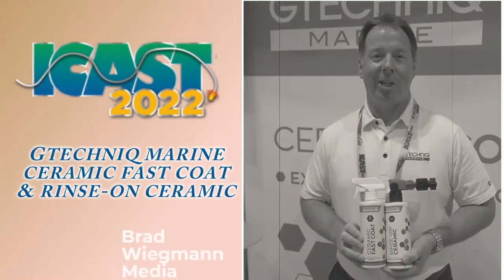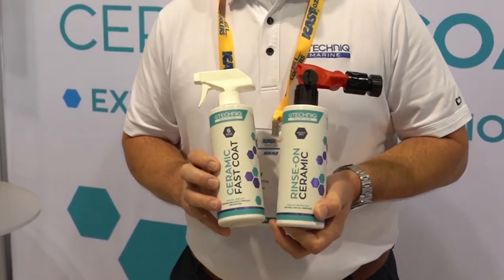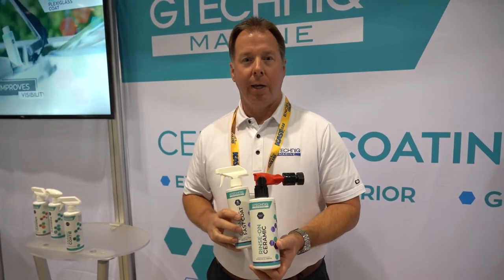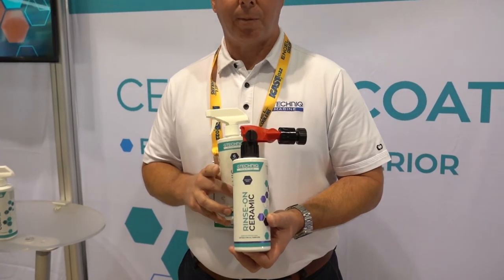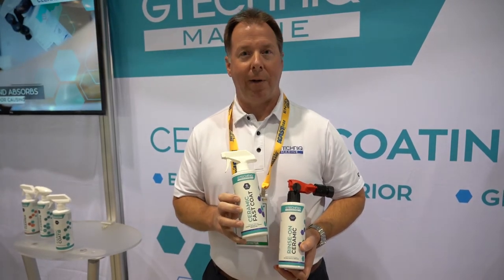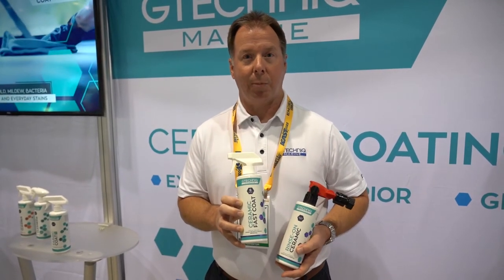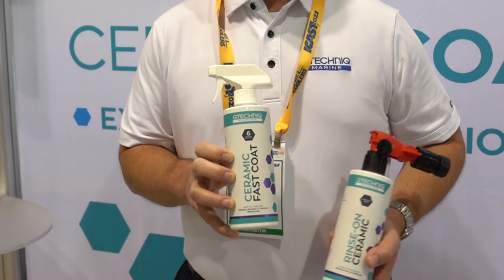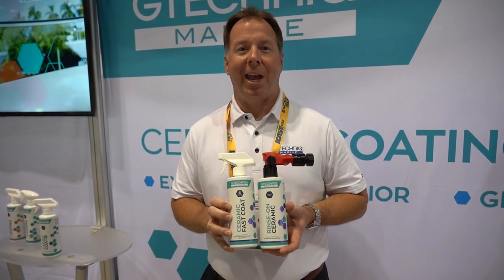Jay Bentley with GTECHNIQ Marine explains how to use GTECHNIQ ceramic sealants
Jay Bentley with GTECHNIQ Marine explains how to use GTECHNIQ ceramic sealants: Ceramic Fast Coat and Rinse-on Ceramic products. Video by Brad Wiegmann Photography.